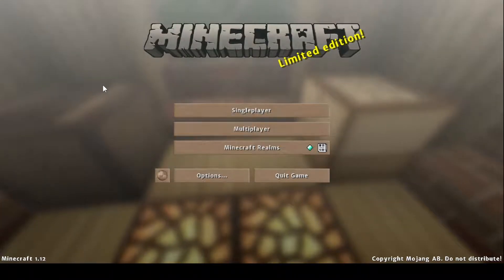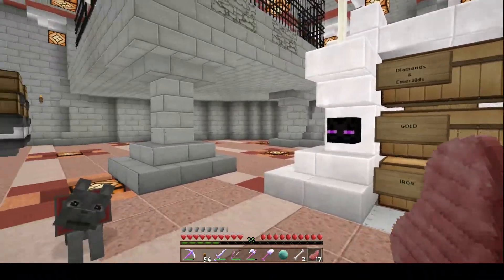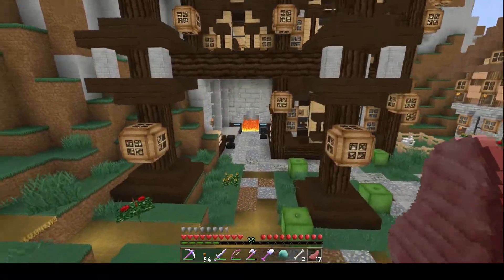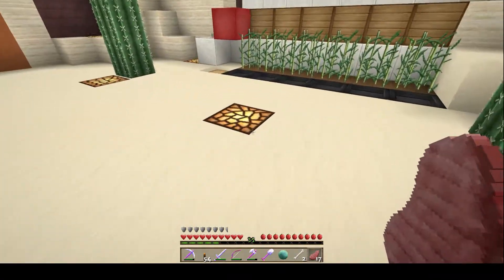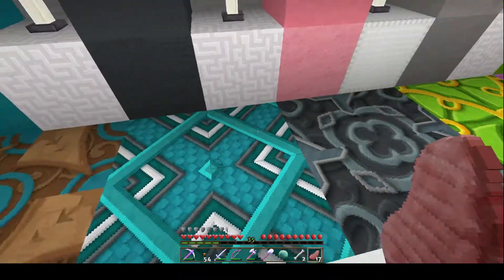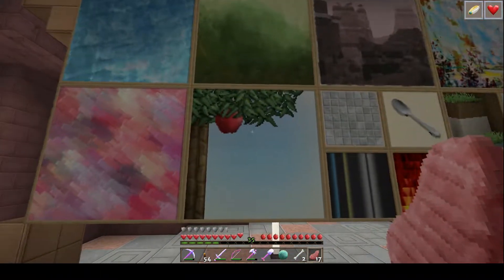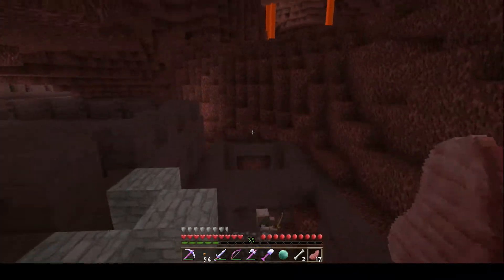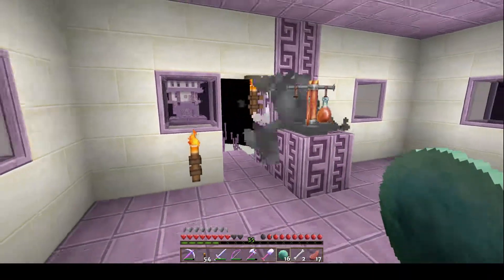Soartex Invictus Resource Pack - by Soartex - 64x - Minecraft Resource Pack Review - CrazyPig!!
Today I review the Soartex Invictus resource pack by Soartex on the CrazyPig family friendly Minecraft server!
Intro Music: ME!! On guitar, with some friends, formerly of the band Rapid Fire (We have a few vids on YouTube LOL)

This mod YOU van download!!